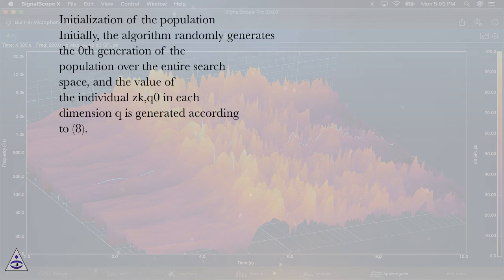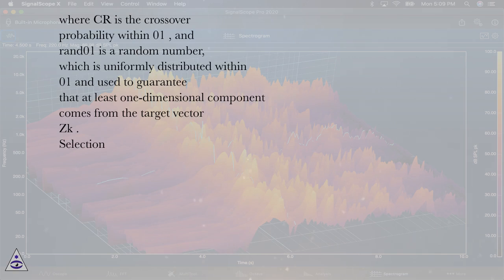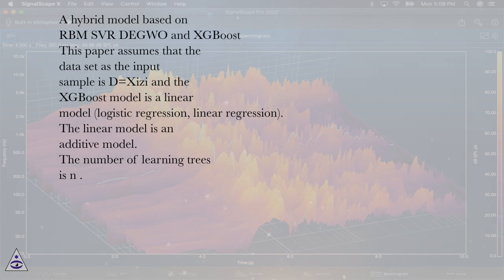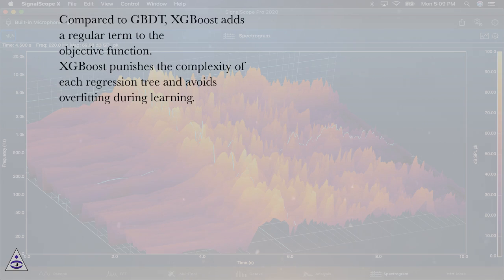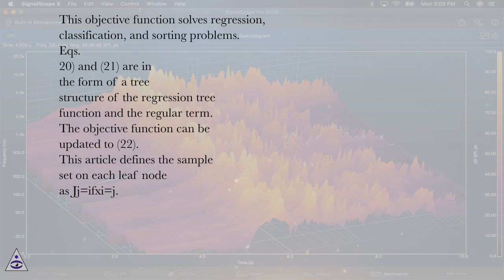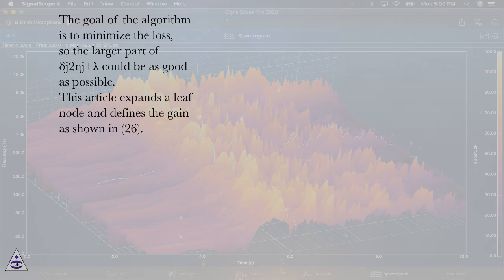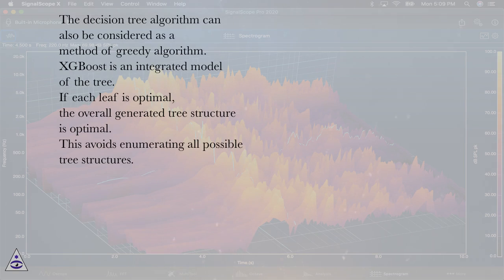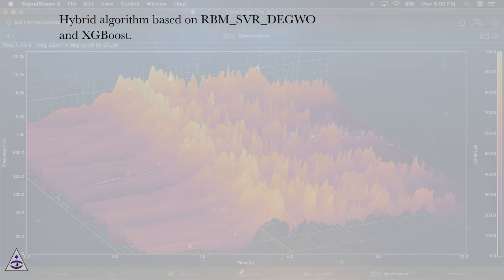Initialization of the population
Intelligent System and Computing Online Course
Section: Deep Learning Based Prediction of Transfer Probability of Shared Bikes Data
Lesson: Initialization of the population
Intelligent System and Computing.
Introduction
Bicycle sharing is a new type of transportation with low energy consumption and emissions. It serves short-distance travel and helps solve the “last mile” problem. With the rapid development of the mobile Internet, the pileless bicycle began to replace the pile station bicycle. In the pile-free bicycle sharing scheme, the parking place and time of the bicycle are arbitrary. The distribution of the pile does not constrain the origin and destination of the journey. The travel demand of the user can be derived from the use of the shared bicycle. The distribution of destinations for shared bike users is a valuable study. However, the large number of shared bicycle tracks requires a lot of computation time. This paper sets up different traffic areas and studies the law of shared bicycle flow transfer between the traffic areas. On this basis, we predict the ratio of the traffic flow of shared bicycles between traffic areas. It can be considered as the probability that the shared bicycle user selects the traffic area A as the origin and the traffic area B as the destination.
The pile-free shared bicycle system puts a large number of bicycles in the city. The amount is much higher than the number of traditional piled public bicycles. Therefore, when dealing with massive volume of trajectory data volume as a data set, classical statistical methods and traditional neural network algorithms would have limited processing capabilities.
As a newly developed travel method, the algorithms for the destination prediction of trips based on shared bikes need to be researched in depth. In Deep neural networks (DNN), the model with multi-hidden layers can be developed based on the artificial neural network. The hidden layers of DNN convert the input data into a more abstract compound representation .
The Restricted Boltzmann Machine (RBM) is an algorithm that can be used for dimensionality reduction, classification, regression, and feature learning problems. RBM reconstructs data in an unsupervised algorithm and adjusts the weight through the process of reverse transfer and forward transfer. The RBM gradually approaches the original input and learns the probability distribution on the input set .
In this paper, a stacked RBM-SVR algorithm is constructed by combining support vector regression (SVR) and stacking RMB algorithm. RBM-SVR is used to predict continuous output values. The error penalty factor cs and kernel function parameter γs are the basic parameters of the radial basis function of the SVR model. The value of cs and γs will directly affect the fit and generalization ability of the SVR. In order to improve the accuracy of prediction, this paper needs to introduce intelligent algorithms to optimize the selection of parameter values.
In machine learning algorithms, Mirjalili et al. proposed Gray Wolf Optimizer (GWO) as a meta-heuristic algorithm for solving many multi-modal functions in 2014. In addition, Storn and Price proposed a differential evolution (DE) algorithm. The DE algorithm is an optimization algorithm based on modern intelligent theory. DE intelligently optimizes the direction of search through groups generated by cooperation and competition among individuals. Based on the above theory, an algorithm called the differential evolution Gray Wolf Optimizer algorithm (DEGWO) is used to optimize cs and γs. DEGWO generates initial populations, subpopulations, and variant populations for each iteration, and then uses the GWO’s capabilities for global searching to optimize the cs and γs parameters.
After processing by RBM algorithm, the input data are transformed into a sparse matrix containing a high amount of information. It can reduce the computation time of SVR prediction, but it may also increase the number of outliers in the SVR algorithm, increase the complexity of the SVR model a